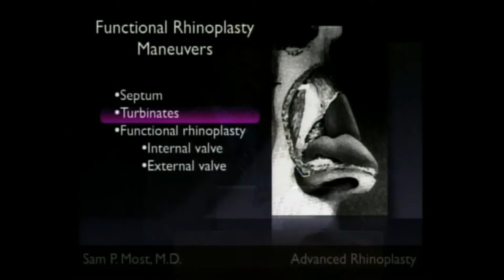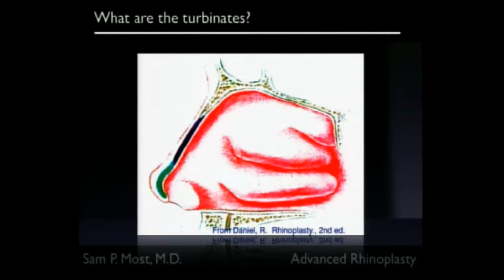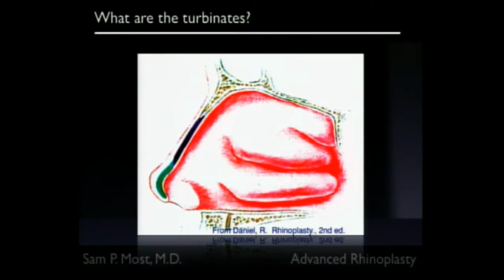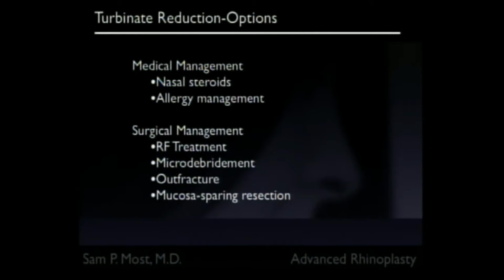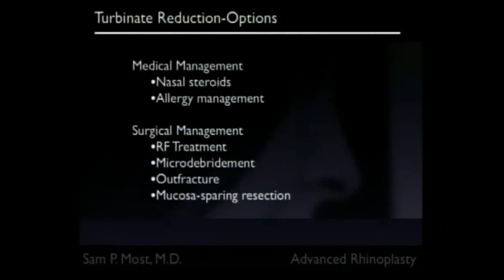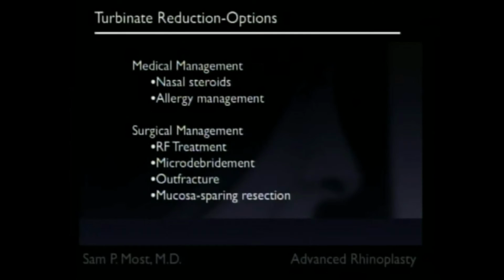San Francisco Advanced Rhinoplasty (Part 3 - Turbinate Reduction)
In part 3 of the lecture, Dr. Sam Most (San Francisco Facial Plastic Surgeon) discusses how to treat enlarged turbinates in functional rhinoplasty.